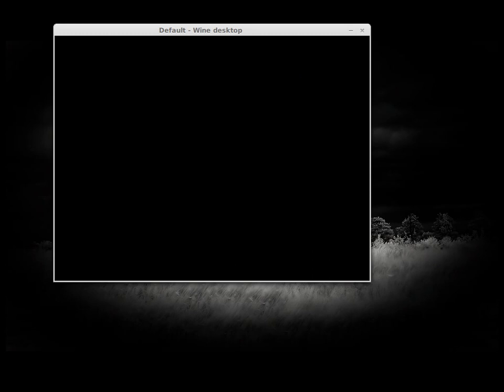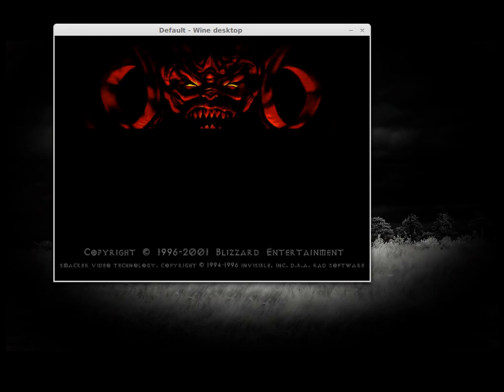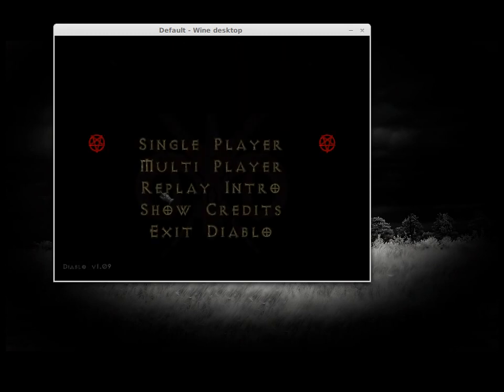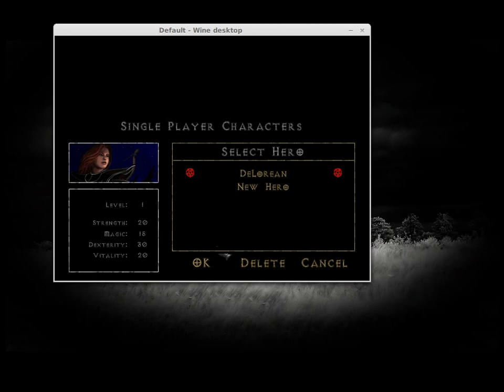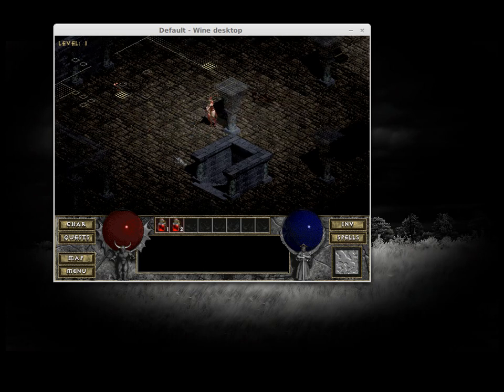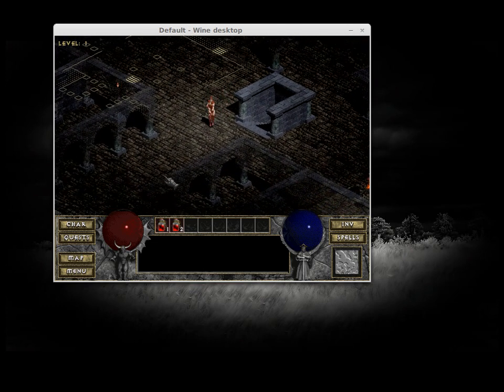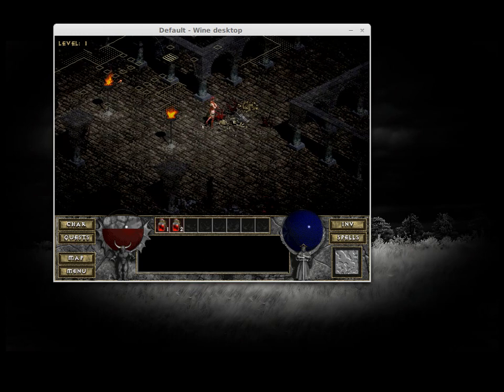Diablo I in Wine on Linux (playonlinux)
The original Diablo running in Wine using PlayOnLinux. Using Wine version 1.1.26 and a modified ddraw.dll that was made for Worms and other games whose menus wouldn't render properly... Diablo fell into that category.

I have to run the game in a window because if it was running at full screen it would flash back and forth between the game and my desktop. Probably an issue caused by my crappy integrated graphics card (Intel 945GM)... I've had all sorts of issues with this card.

Anywho, game comes up, runs, and is (so far) fully playable if you don't mind running it in a window. I can probably bump up the size of the window and the game would probably scale with it, but I just leave it at 800x600 and call it a day... better than nothing.

I really wish Blizzard would go back and opensource their old games that they're not really making any money off of... but, even if they're making a penny a decade... they'll keep it closed source, that's just how Blizzard works.

HP Compaq TC4400
Linux Mint 13 (Maya) Cinnamon
playonlinux using Wine v1.1.26